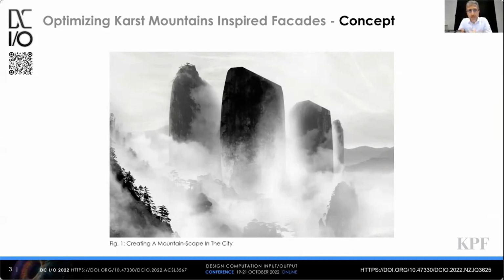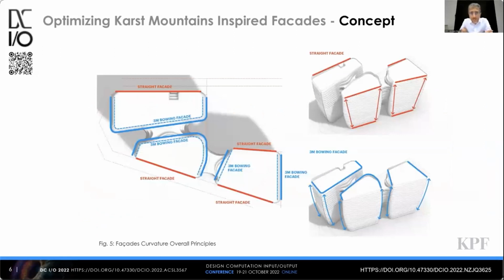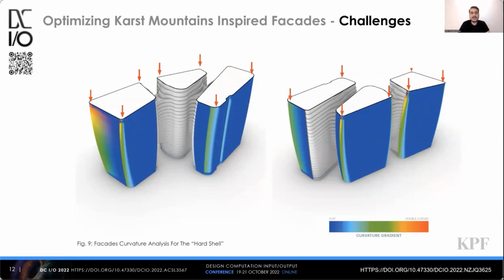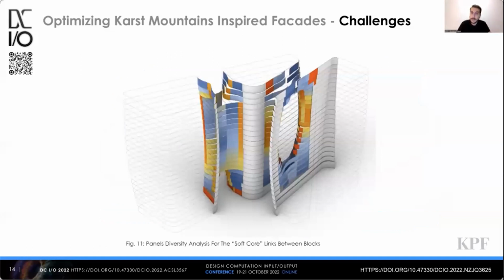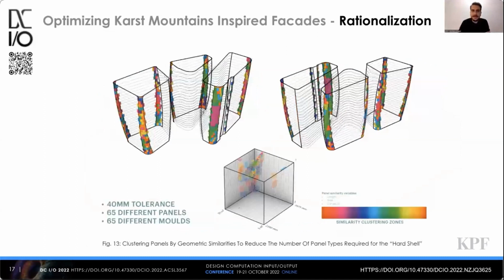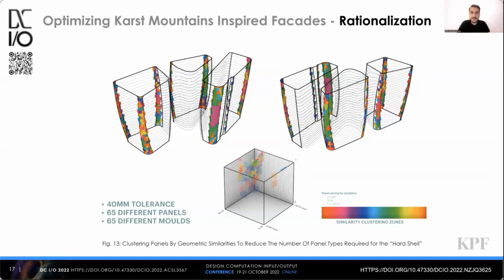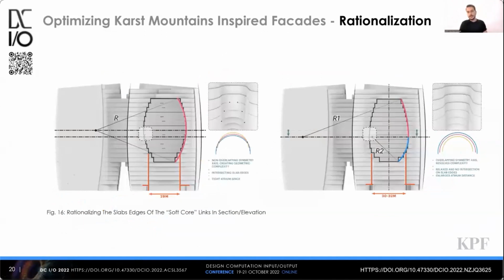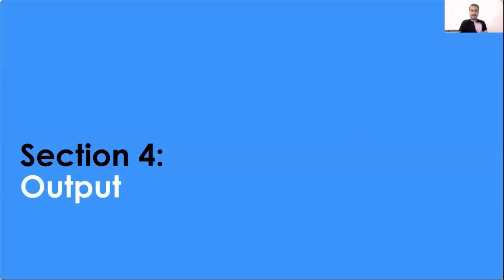Gokhan Ongun, Mustafa Chehabeddine, Enrique Ramos, Ji Soo Han and Jonathan Dreyfus